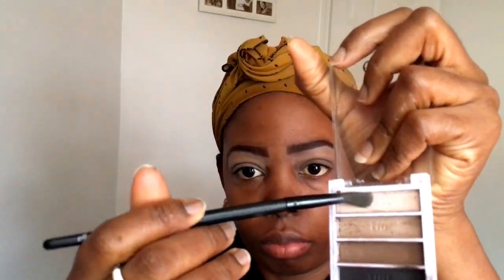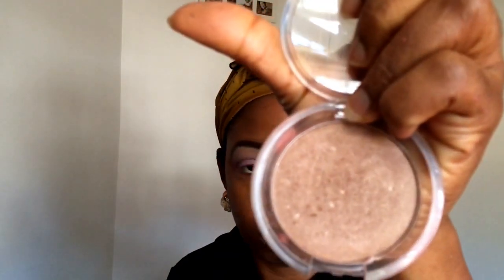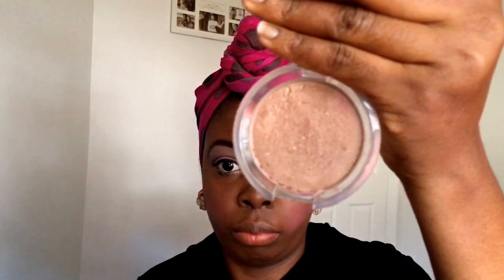Pretty in pink everyday Makeup Look | Odera's Wolrd.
Hi Guys, so I hope you liked this Simple Pretty in Pink Makeup Look for Shopping or just a casual day. the soft pink is so pretty. I just wanted to show another way you could try an everyday makeup look. This look is simple and cute for shopping days or visiting a friend or just an easy casual day.